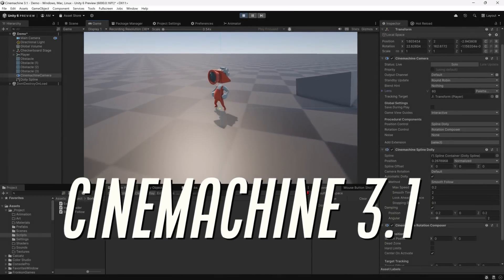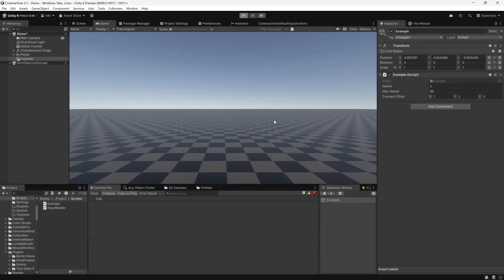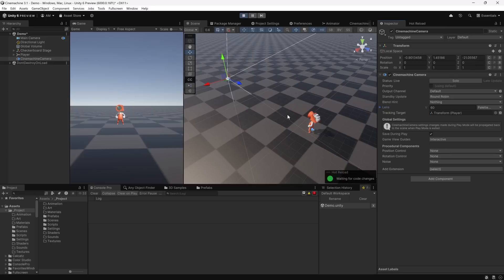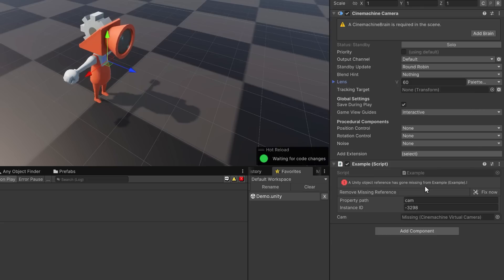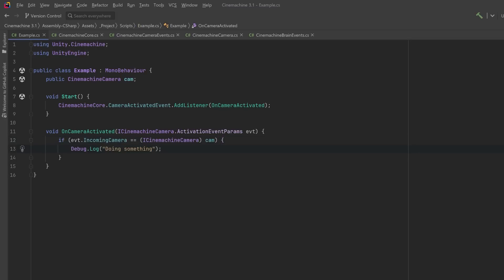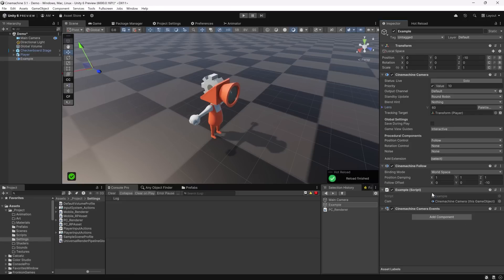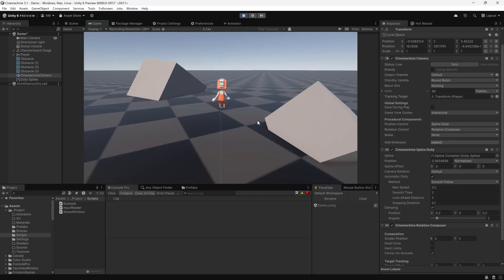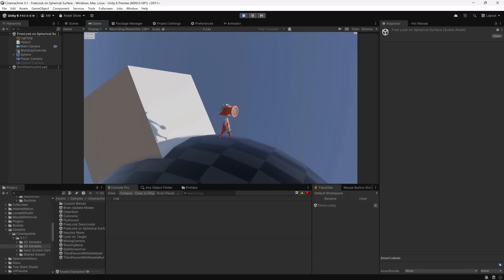Essential Elements of Cinemachine 3.1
Cinemachine 3 has been overhauled with some major breaking changes and the introduction of a New Event Architecture and a New Spline Integration.  Find out what's changed in the Cinemachine API and how you can upgrade your project and take advantage of the new features!

0:00 Cinemachine 3.1
1:50 Save During Play
3:00 Cinemachine Camera
6:10 Upgrading from 2.0
8:53 New Event Architecture
12:52 Splines Integration
15:42 Samples